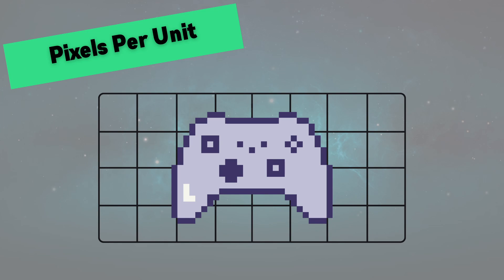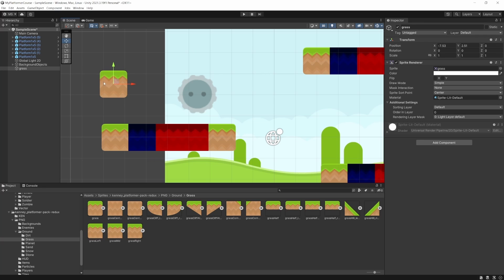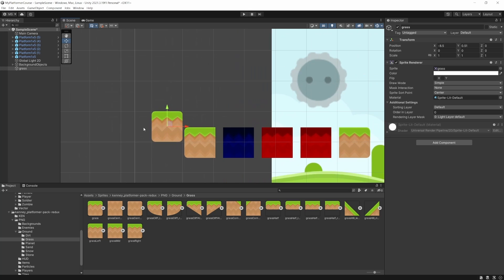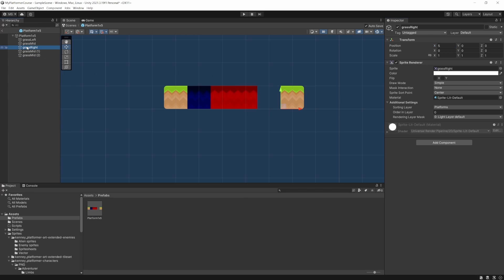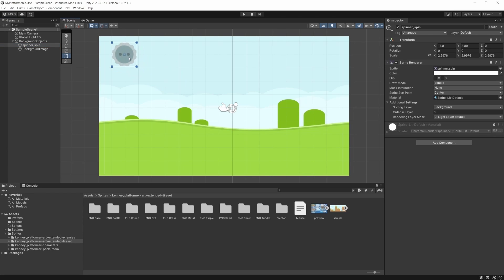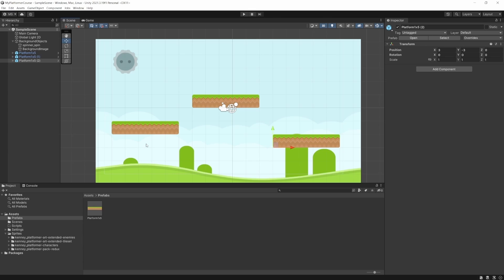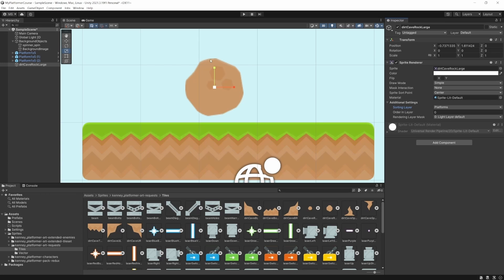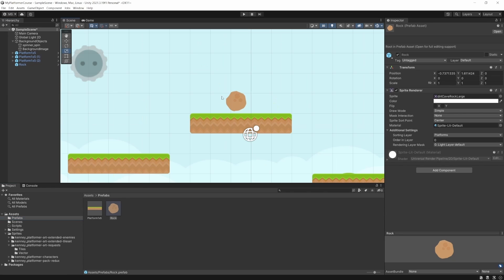Unity for Beginners - 028 - Pixels Per Unit and Creating a Boulder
In this video you will learn what pixels per unit are and how to adjust them for each of the sprites used in the project to match our game. We will then create our first obstacle in the game by making a boulder that will roll towards the player.

Please leave any feedback or suggestions for things you would like to see added to the course as we progress.